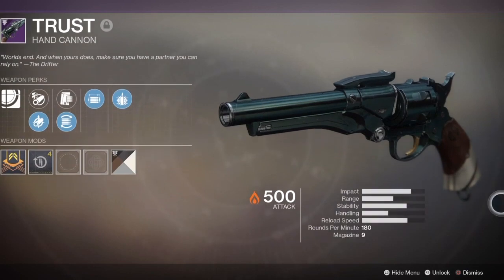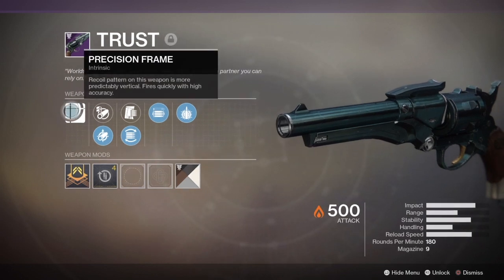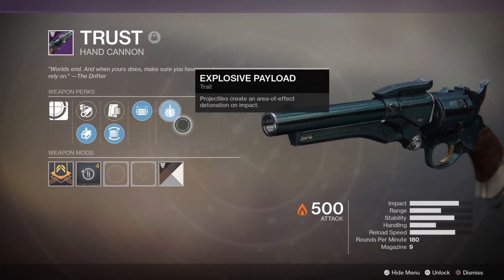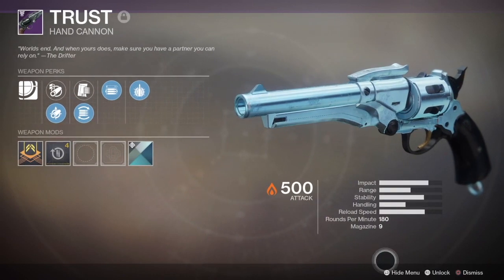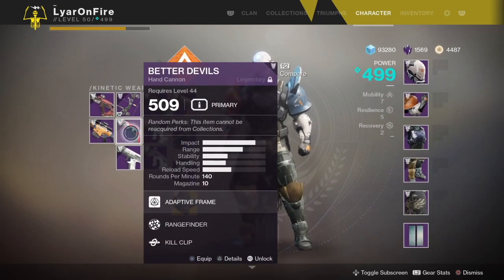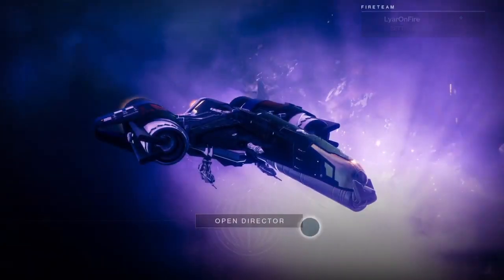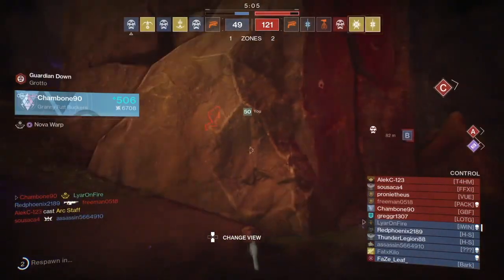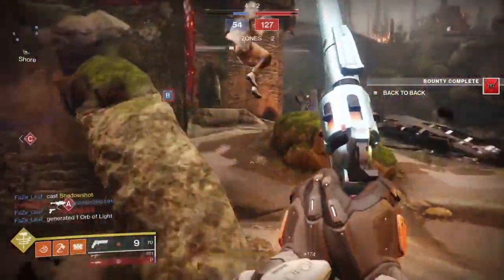FAVOURITE 180 RPM HAND CANNON! Trust New Gambit Weapon PVP Showcase - Destiny 2 Forsaken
The Trust is a new hand cannon that is earned by playing gambit. It fires 180 RPM and it is extremely good in the crucible. Don't believe me? Just watch how this weapon performs in the gameplay!